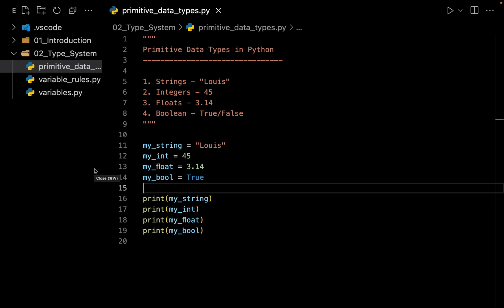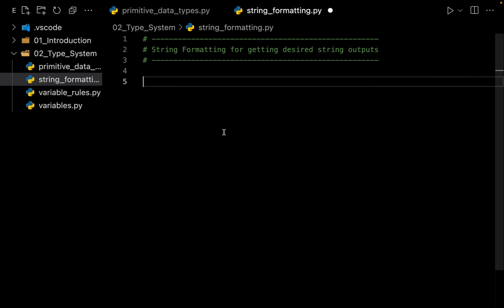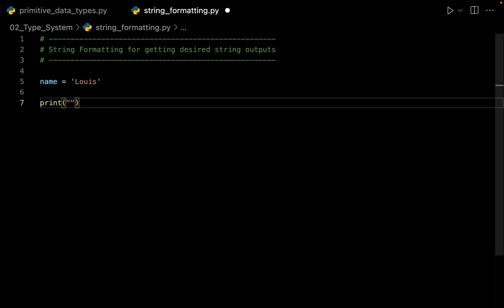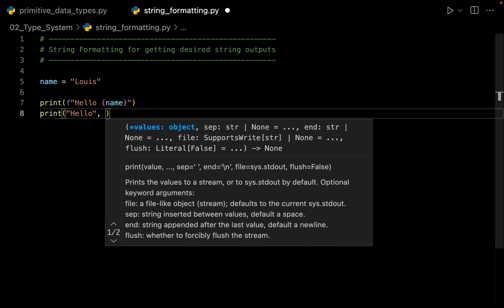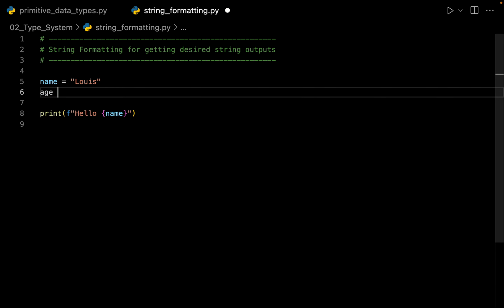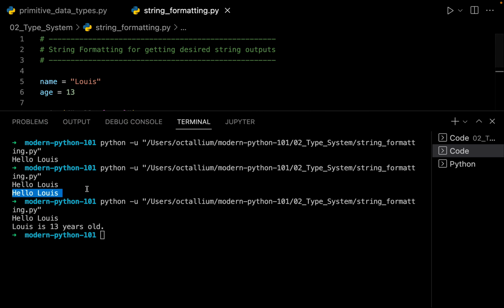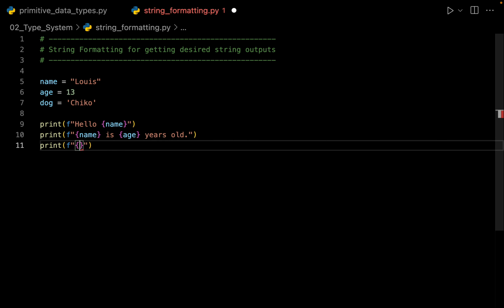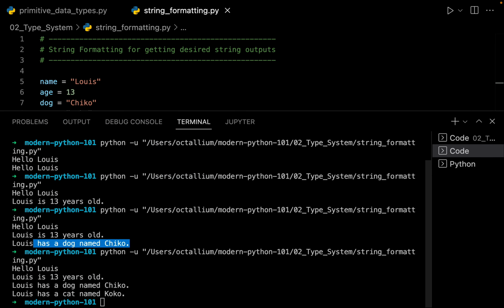12 - Modern Python 101 | Thinking In Types - String Formatting | Beginner Full Course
Learn different options of formatting a string and getting the desired output.